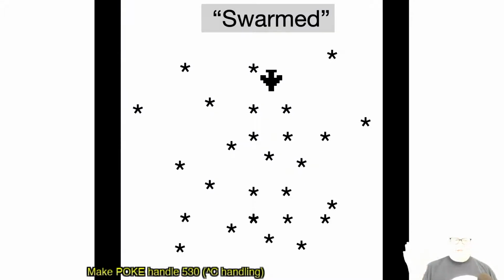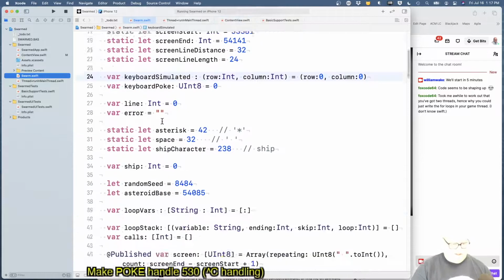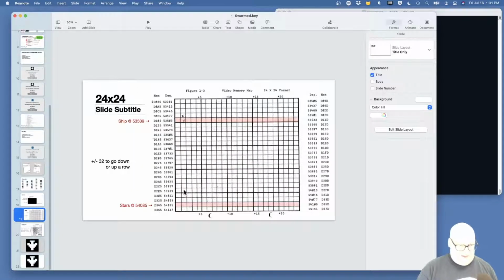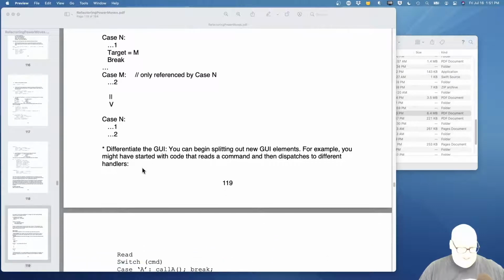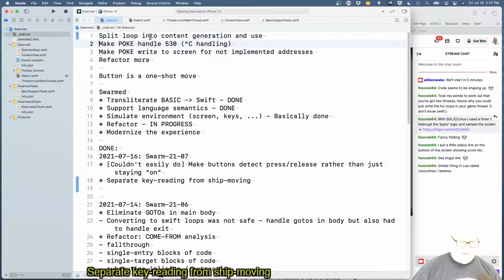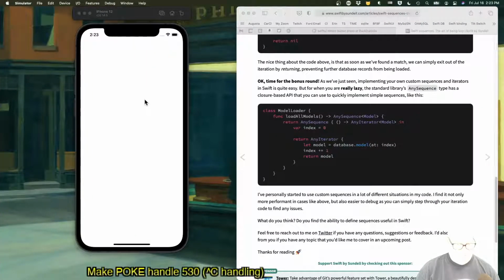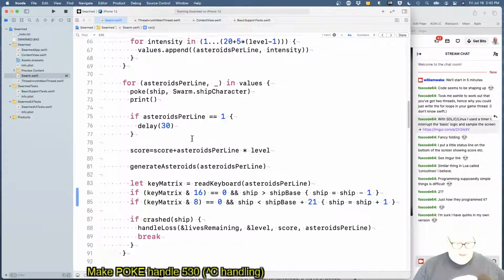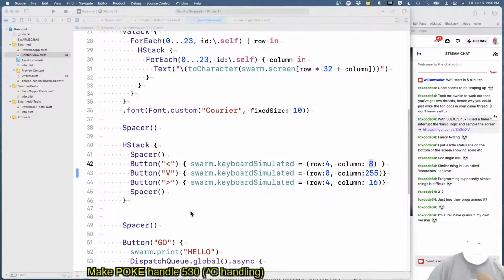Swarm-21-07: I/O and Refactor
We started by trying to make the buttons work onEnter and onLeave, rather than as a plain Action. It looked like there might be workarounds, but they were too complicated. So we did more refactoring, pulling out methods. We tried an experiment to change how the keyboard worked, but it didn't end up better. But we did change our large double loop: we generated all the values (as pairs), then iterated through that list. (It would be better if this were lazy). That let us simplify the core loop.